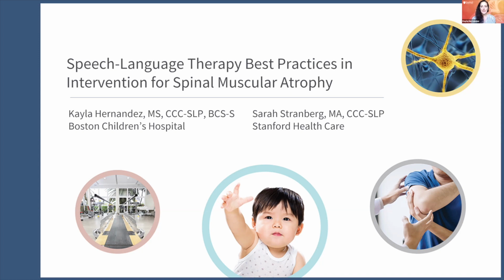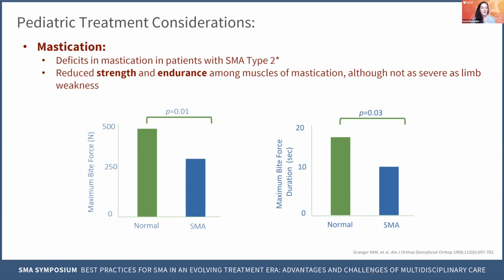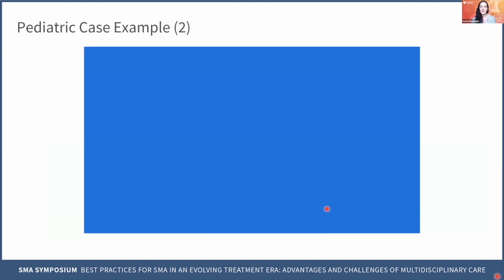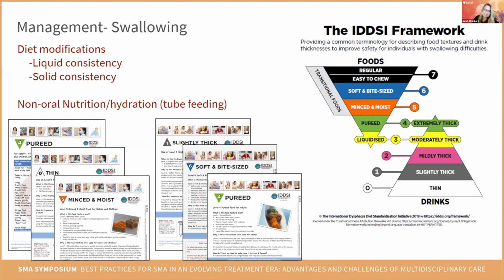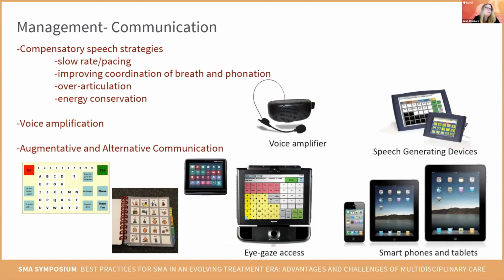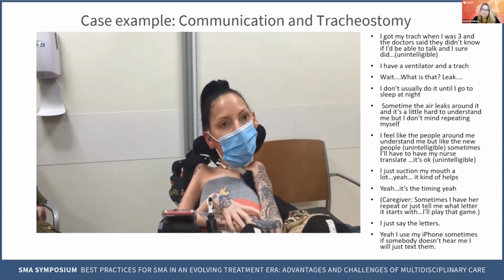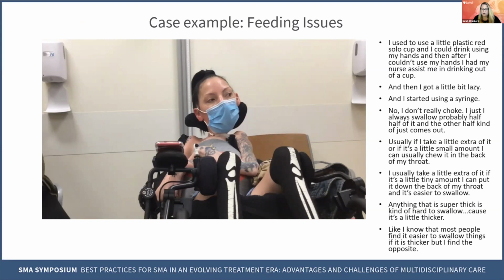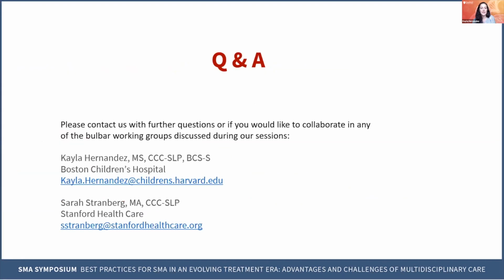Spinal Muscular Atrophy 2020: Speech Language Therapy Best Practices in Intervention for SMA